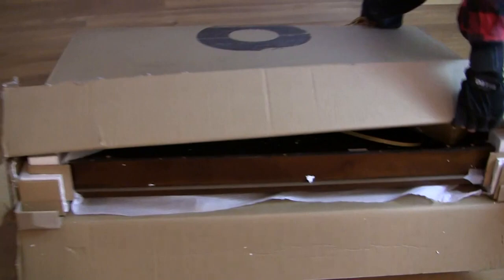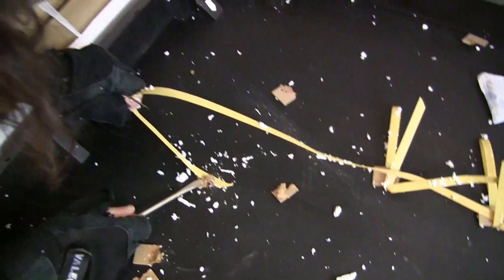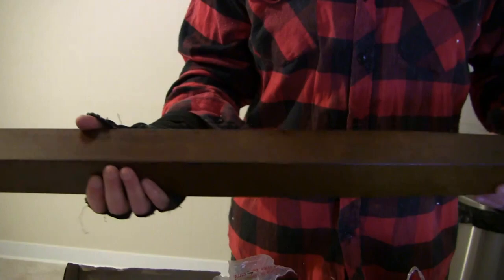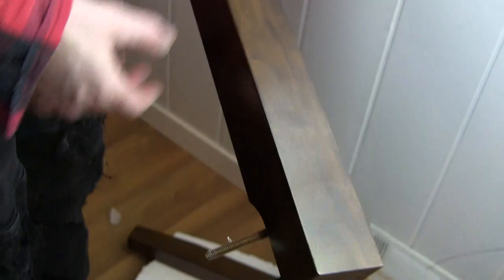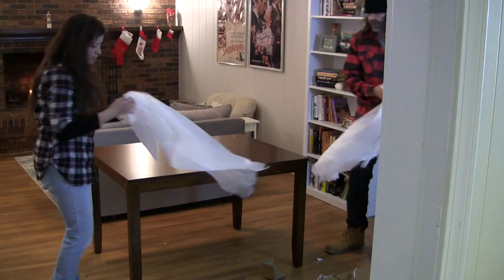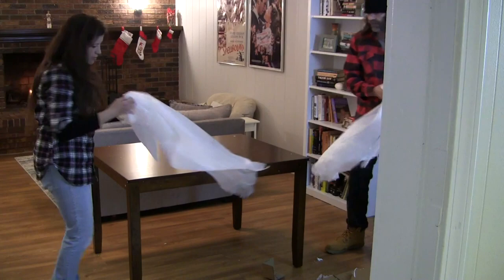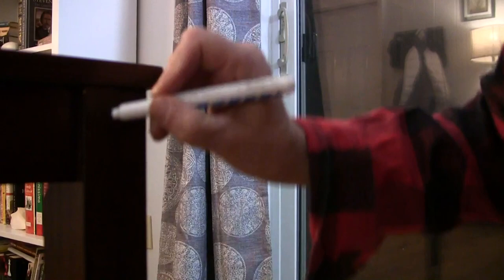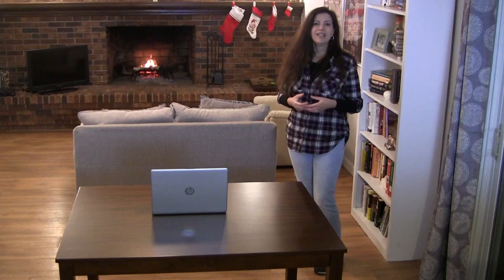Wayfair Dining Table Amazin Lark Manor Unboxing Assembly Review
This is the Amazin by Lark Manor dining table that we bought from Wayfair. Easy to put together and looks great and feels solid.